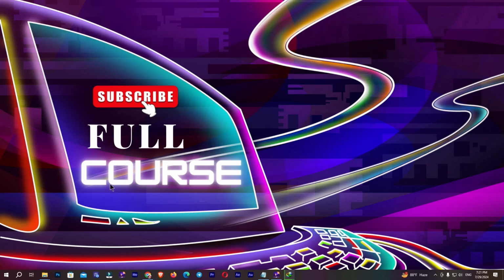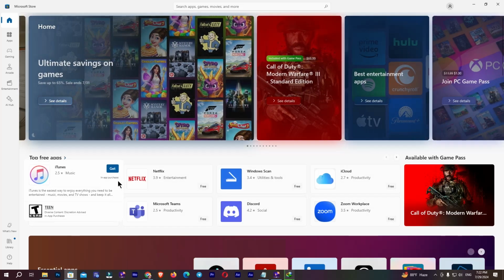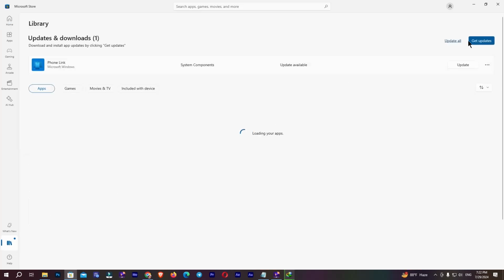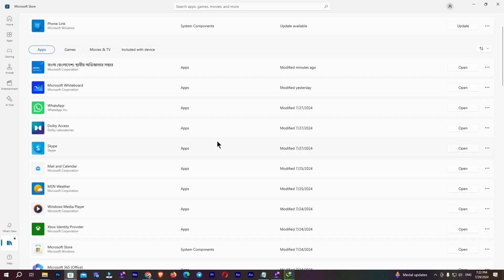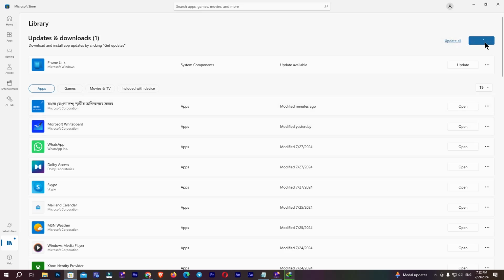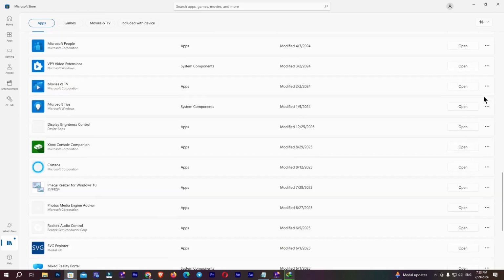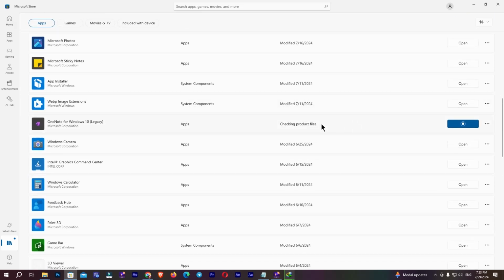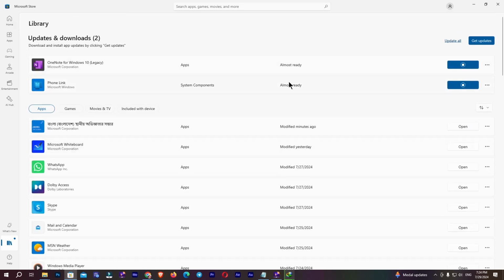How to Easily Update All Your Software in Windows 10 | Effortless Software Updates in Windows 10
Tired of manually updating each app on your Windows 10 PC? Learn a simple and efficient method to keep all your software up-to-date with this quick tutorial. Discover how to streamline your update process and ensure your system is always running at its best.

Key points covered in this video:

Understanding the importance of software updates
Using Windows Update to keep your system current
Checking for updates in individual apps
Tips for managing automatic updates
Watch now and simplify your Windows 10 experience!